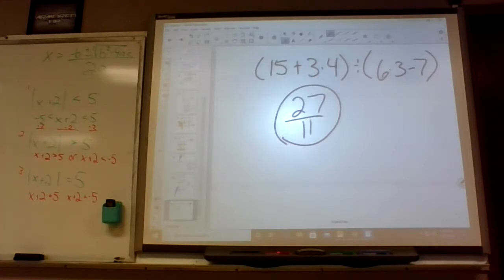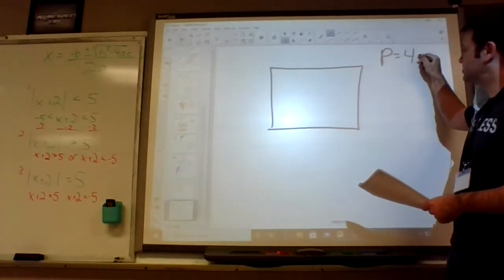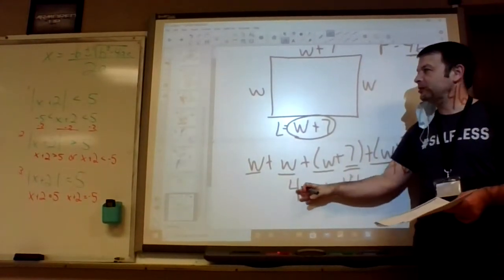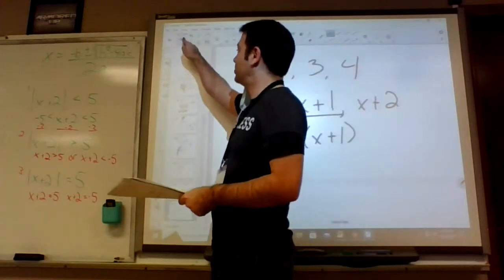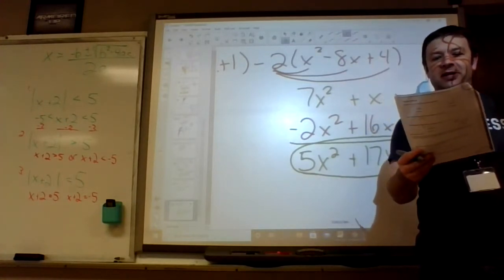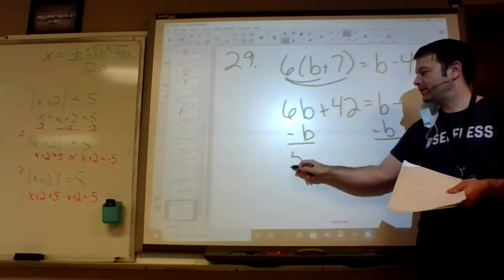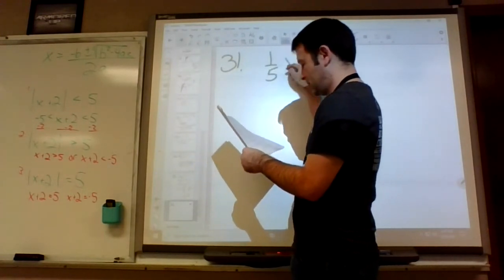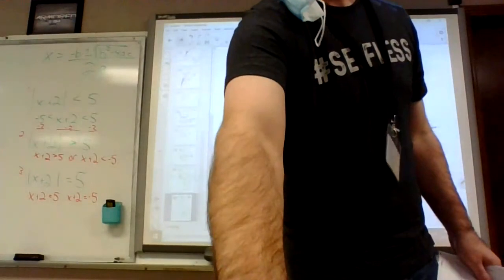Semester Review (part 1)